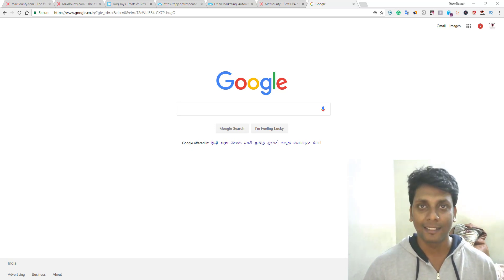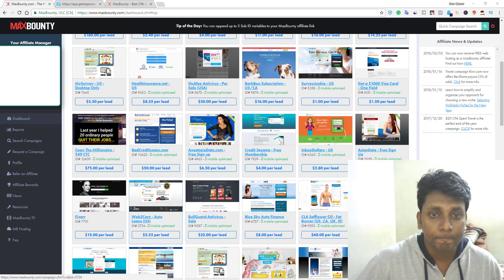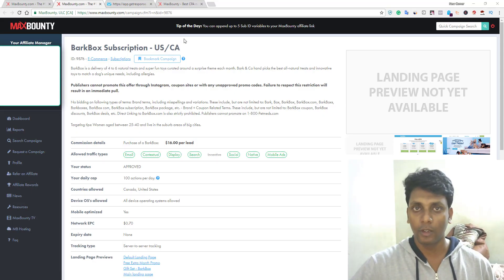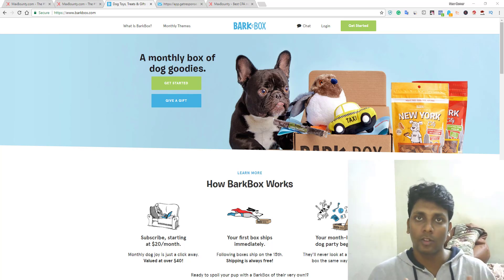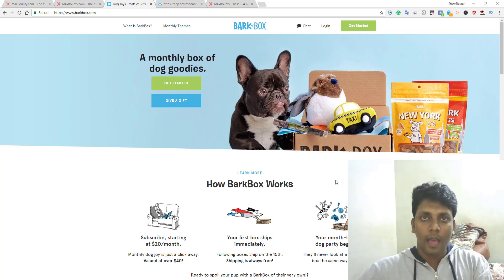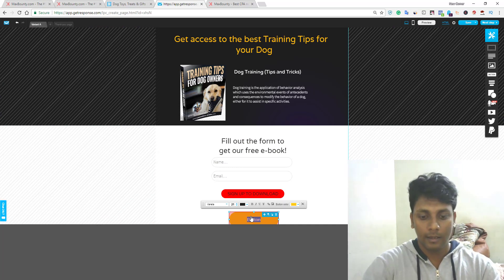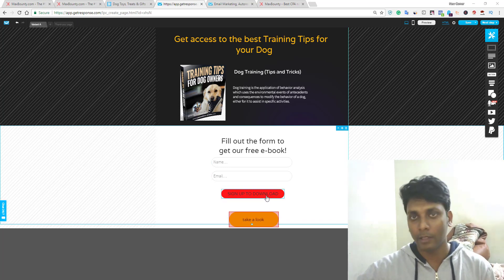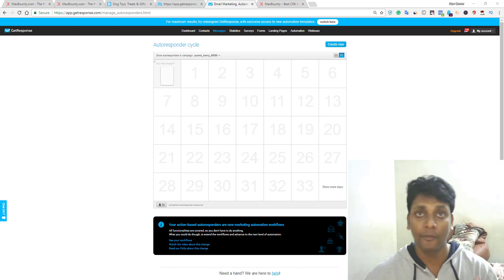AFFILIATE MARKETING With MAX BOUNTY 2018 STEP BY STEP - Best Training Promote Affiliate or CPA Offer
Follow Along Here! Shopify 14 Day Free Trial

In this video I disclose to you what Affiliate marketing is, and separate it into plain, straightforward

Affiliate marketing is the way toward procuring a commission by promoting others person's item .

Affiliate marketing is awesome, in light of the fact that you don't need to make or offer an item . You are just sharing it to individuals you know, similar to family, companions, and so forth.

Just by promoting other product items, and its dependably a win-win for everybody.

Why not share a product or service with others, that has helped you in your life, and get a commission doing as such? Join our Marketing facebook Group

★★FREE GROUPS★★

★★Consulting for your Online Business! ★★

★★SOCIALS★★

- Facebook My #1 Recommendation To Make A Full-Time Income Online CLICK HERE ➡️➡️➡️ My #1 Recommendation To Make A Full-Time Income Online CLICK HERE ➡️➡️➡️ My #1 Recommendation To Make A Full-Time Income Online CLICK HERE ➡️➡️➡️